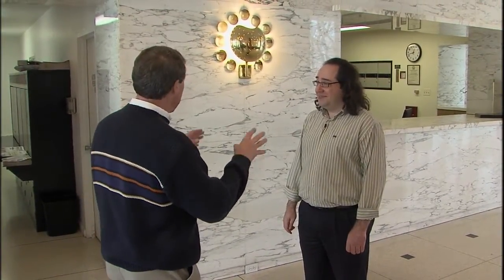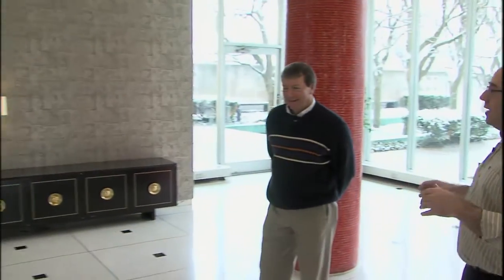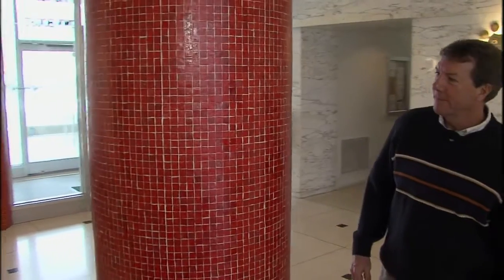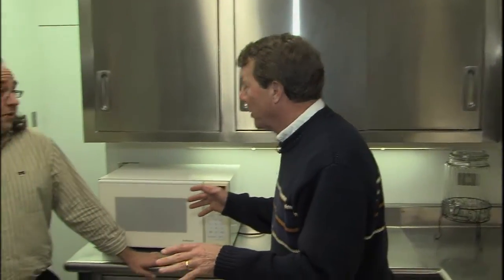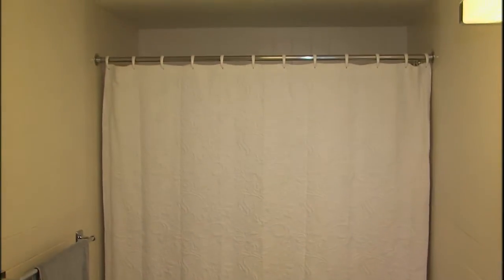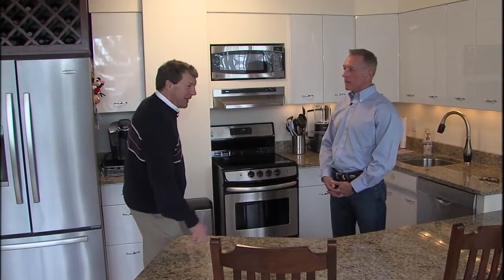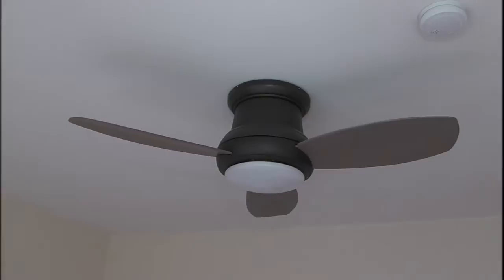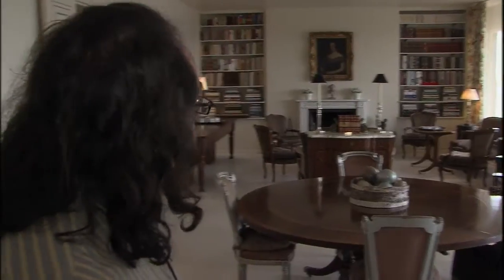Illinois Stories | The Town House | WSEC-TV/PBS Springfield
When this apartment building was erected in the 50's, it was THE place to live.  It hasn't changed much.